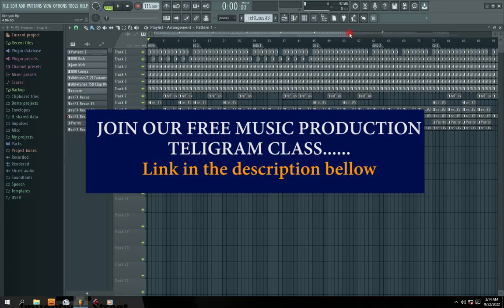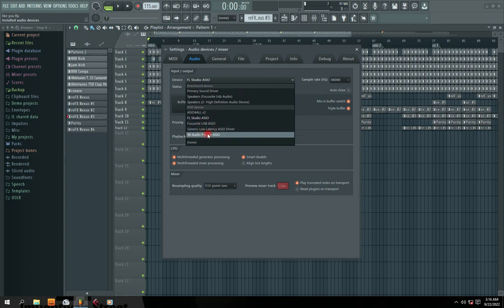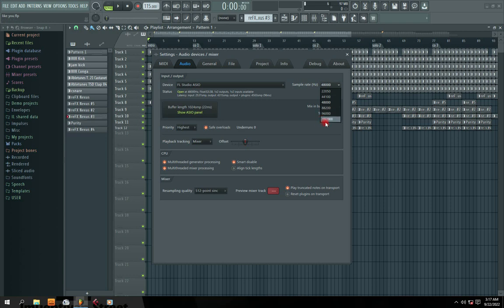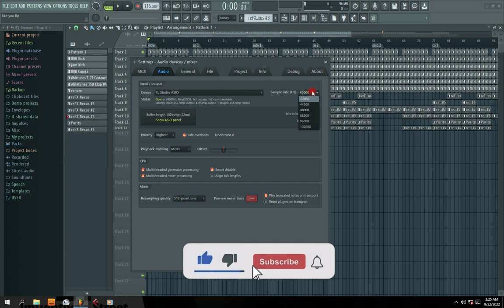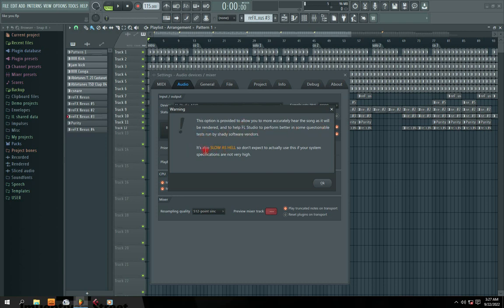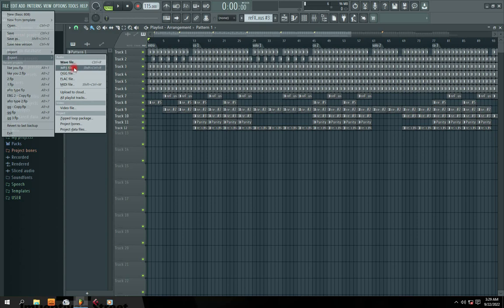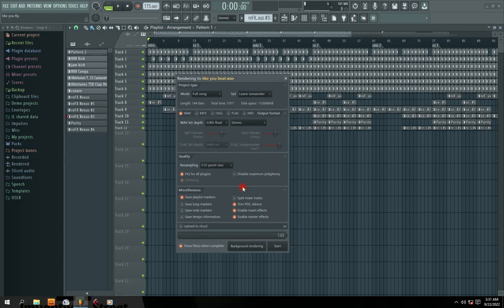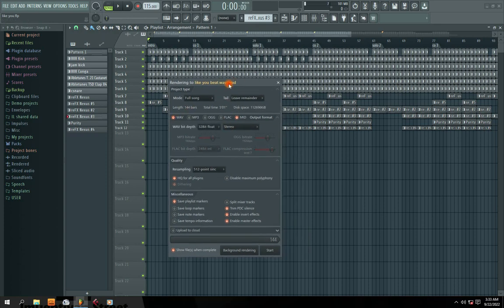How to Connect a Sound Card to FL Studio | Audio Interface Setup for Beginners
Just bought a sound card or audio interface and don’t know how to connect it to FL Studio? In this beginner-friendly tutorial, I’ll walk you through the full process to connect your sound card to FL Studio, fix no sound issues, and set up your input/output for recording and playback.

Whether you’re using Focusrite, Behringer, M-Audio, Presonus, or any USB audio interface, this video shows how to get it working in FL Studio 20 or FL Studio 21.

🎧 In this step-by-step setup guide, you’ll learn:

How to connect and install your sound card

Selecting the correct ASIO driver in FL Studio (ASIO4ALL or native driver)

Setting input/output routing in the Audio Settings

Fixing “no sound” or “no mic input” problems

Adjusting latency and buffer size for smooth recording

Saving your setup as a default template

This setup works for both Windows and Mac, and is perfect for vocalists, producers, and podcasters using FL Studio.

📈 Perfect for:

Beginners using FL Studio with an external sound card

Producers recording vocals, instruments, or voiceovers

Anyone getting no input or output signal in FL

Home studio setups using USB or Firewire interfaces

how to connect sound card to fl studio,
how to connect v8 sound card to fl studio,
how to connect sound card to fl studio 20,
how to connet sound card to cubase 5,
how to connect a sound card to a mixer,
how to connect m-audio interface to fl studio,
m-audio m-track solo fl studio,
audio settings fl studio 21,
how to change fl studio sample rate,
How to connect a sound card to fl studio mac,